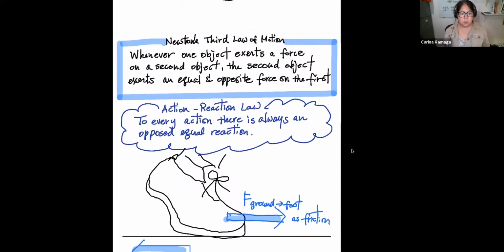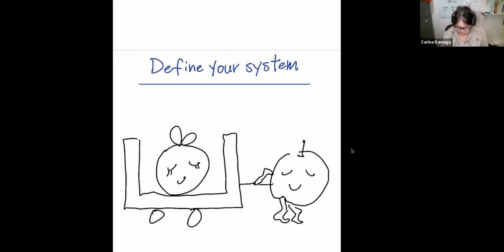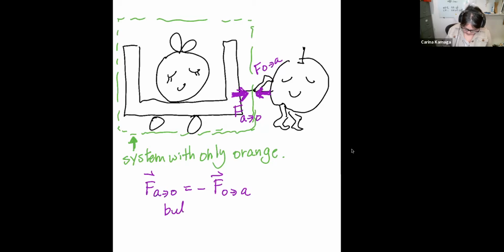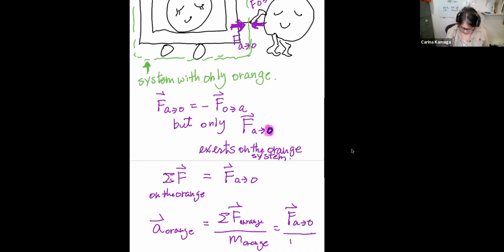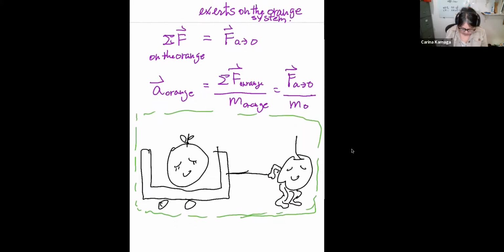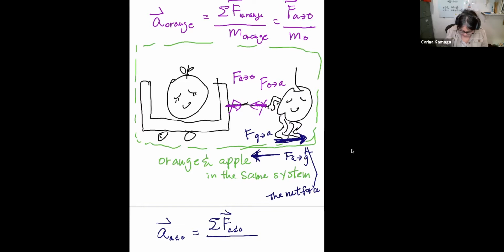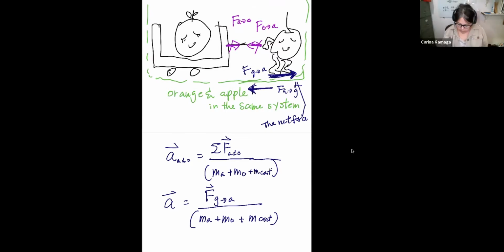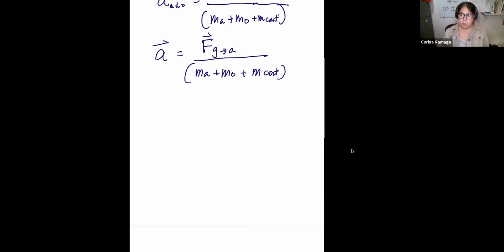Chapter 5 part2: Newton's Third Law 2